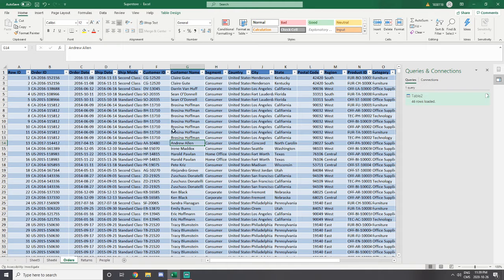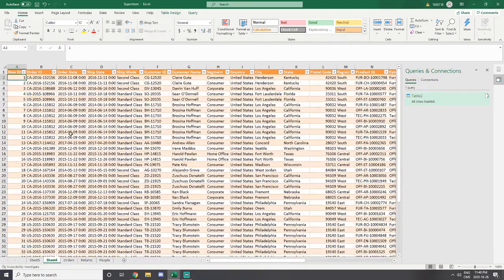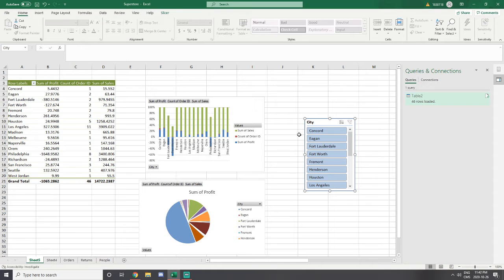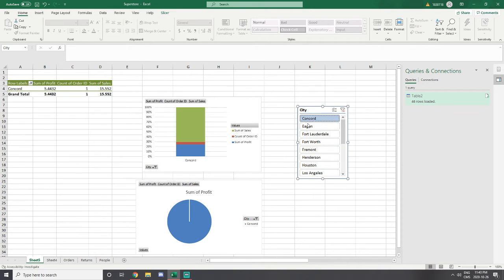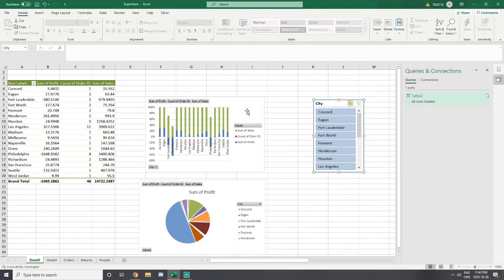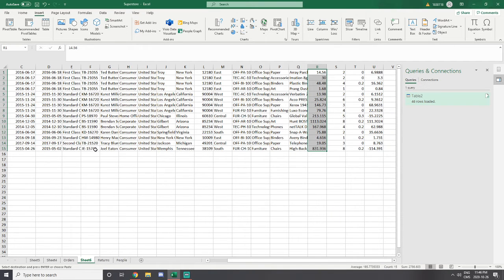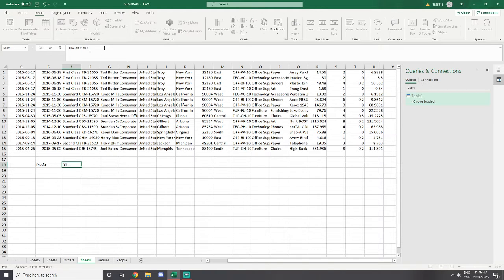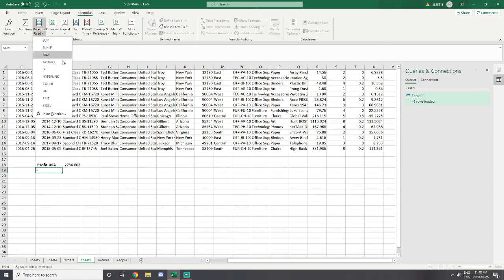The Value of Excel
Excel Tools Value Presentation